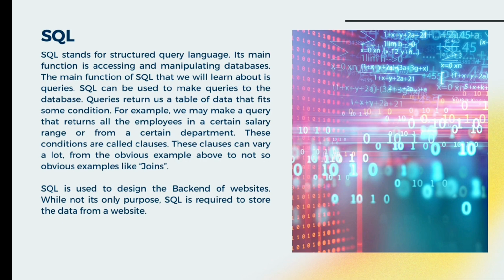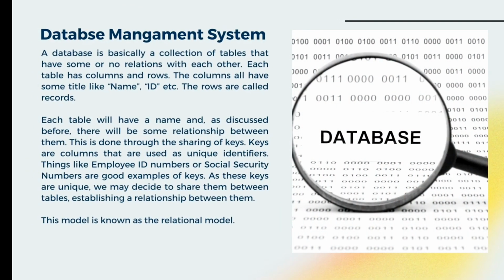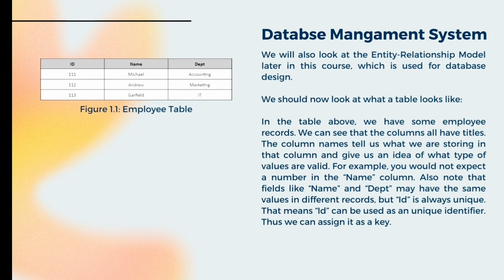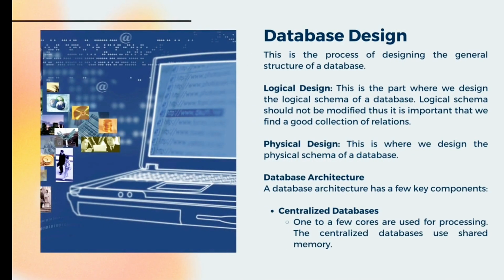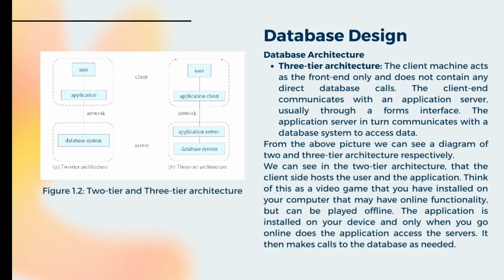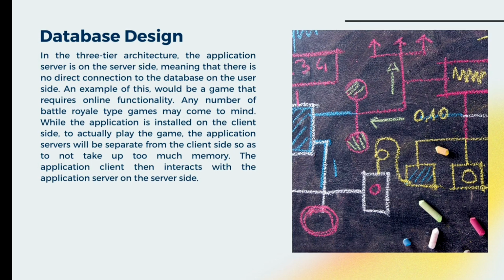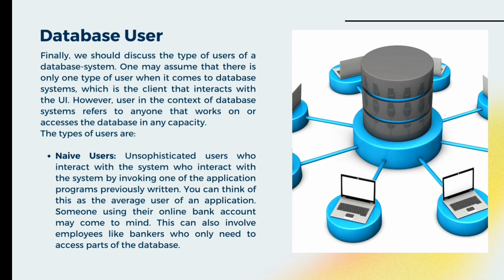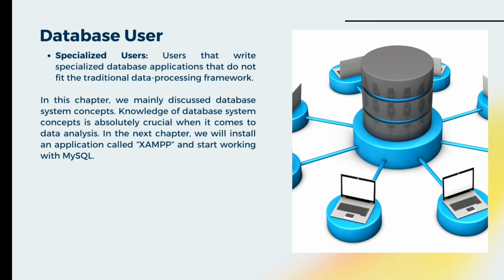SQL introduction|Learn with AI🧑‍💻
SQL database/SQL for beginners/learn SQL database.

Welcome to our comprehensive guide to SQL (Structured Query Language)! Whether you're a beginner looking to dive into the world of databases or an experienced professional seeking to sharpen your skills, this video is for you.

In this tutorial, we'll start with the basics, explaining what SQL is, its importance in data management, and its role in querying and manipulating data within databases. Then, we'll delve into practical examples, demonstrating how to write SQL queries to retrieve, update, insert, and delete data.

But here's the twist: we're not just learning SQL the traditional way. We're leveraging the power of AI to enhance our learning experience. Our AI assistant will provide real-time feedback, suggest optimizations, and even generate SQL code snippets based on your queries.

By the end of this video, you'll have a solid understanding of SQL fundamentals and how to apply them in real-world scenarios, all while harnessing the capabilities of AI to accelerate your learning journey. Get ready to become a SQL pro!

Let's master SQL together, with a little help from AI.